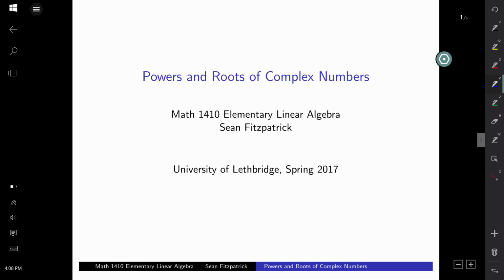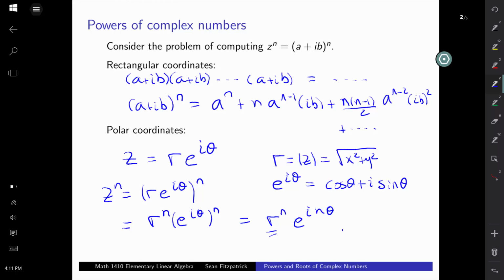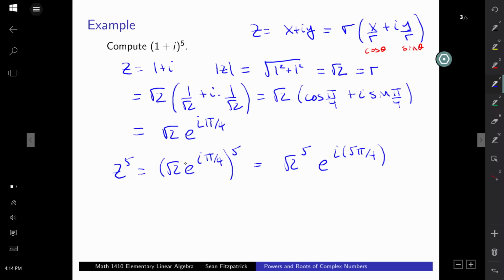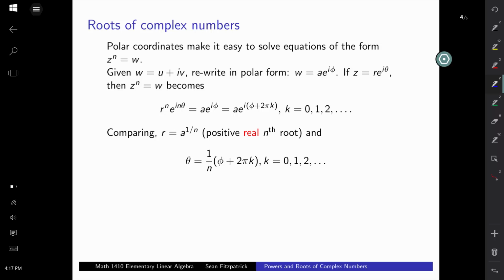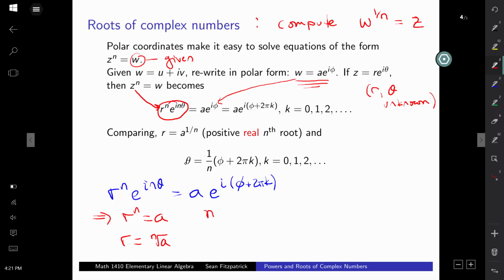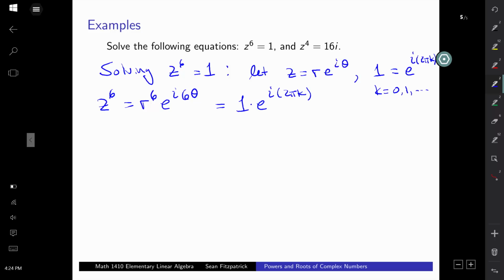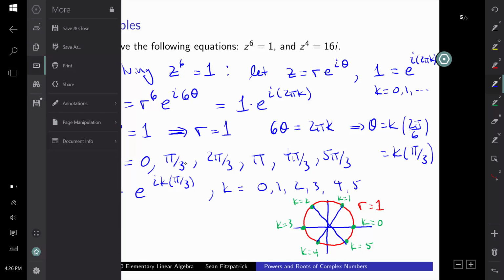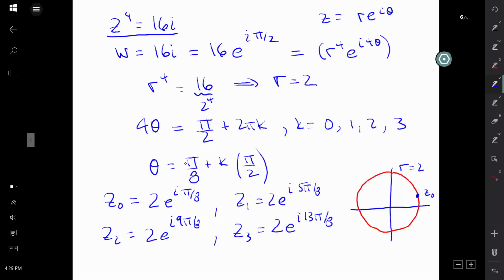Powers and Roots of Complex Numbers